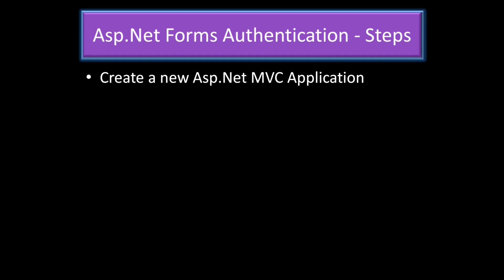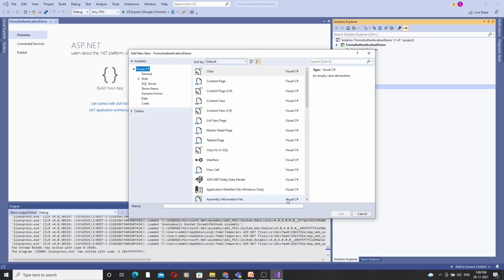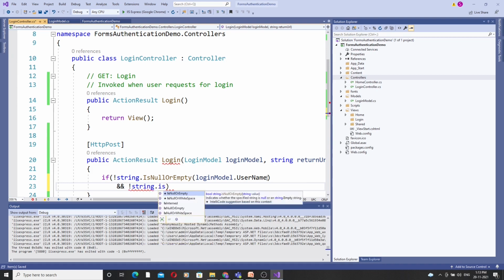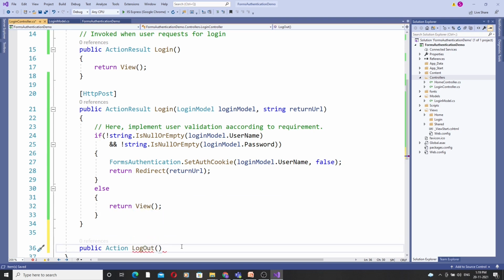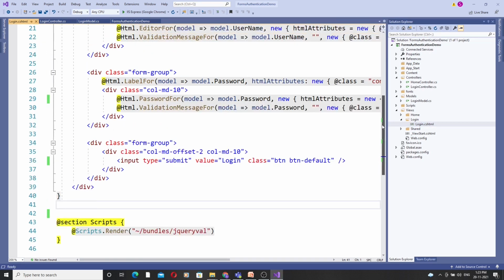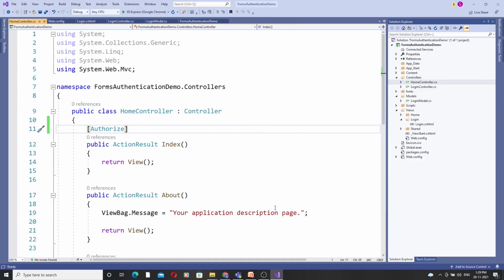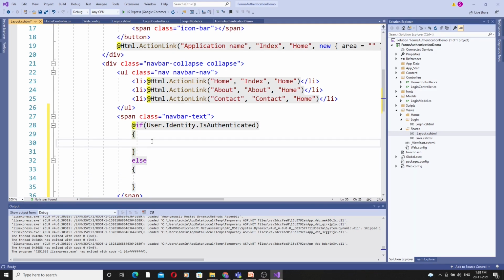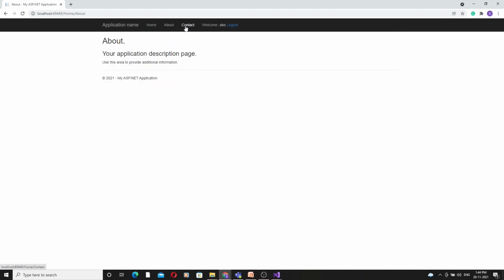How to implement forms authentication in Asp.Net MVC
How to implement forms authentication in Asp.Net MVC - Watch it completely, it will help.